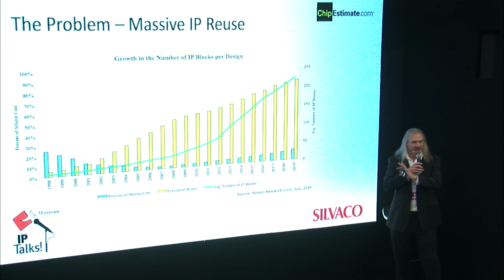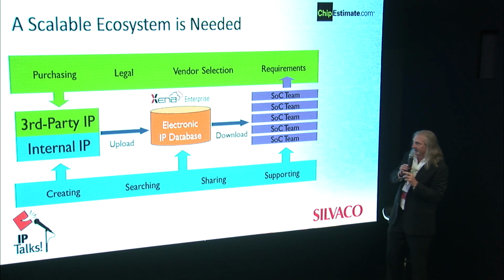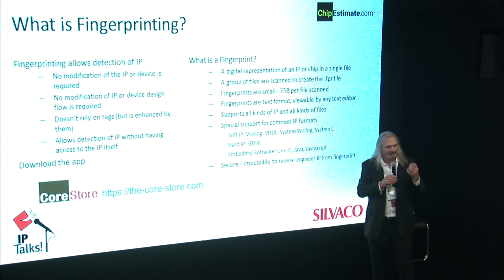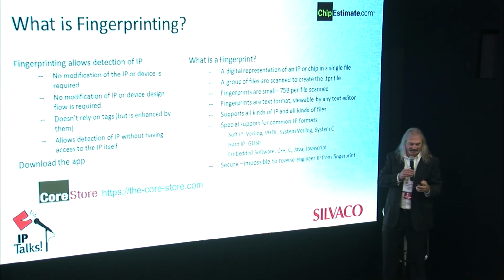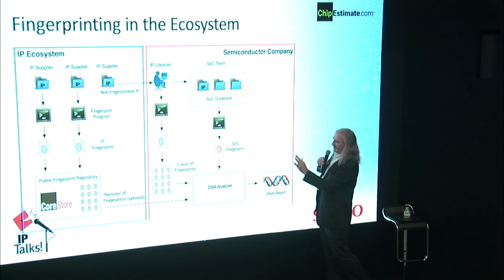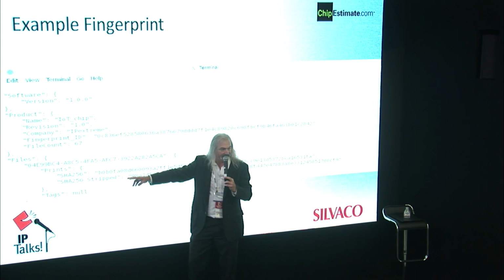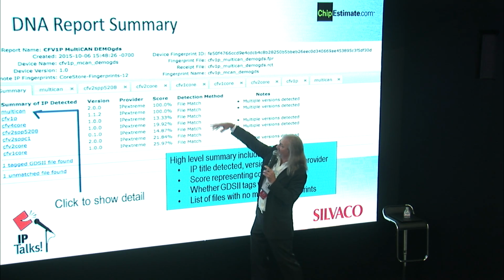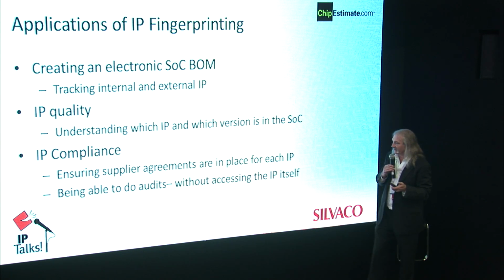DAC 2017 IP Talks: Silvaco - Warren Savage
Silvaco's Warren Savage, General Manager, presents "Looking for a needle in a haystack? Using fingerprinting technology to detect IP in SoC devices" at DAC 2017 in Austin, TX.